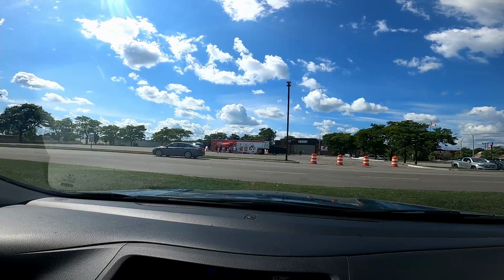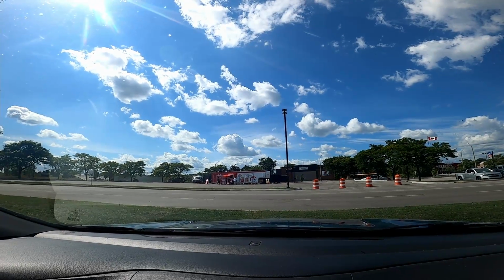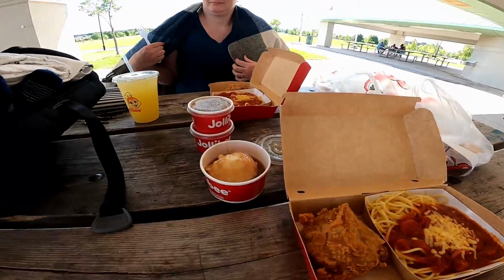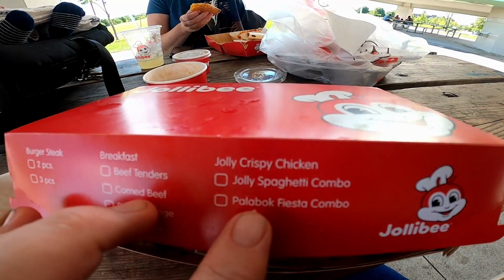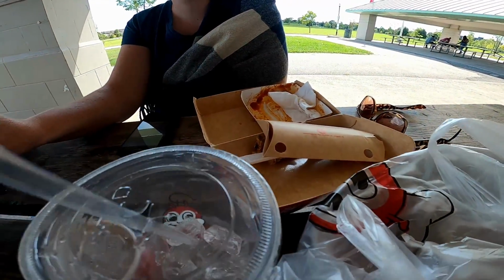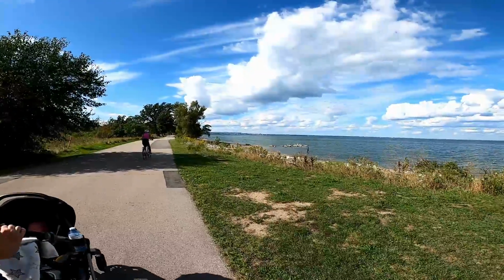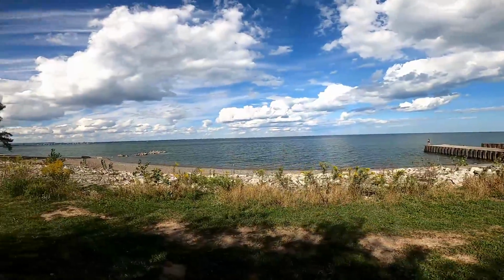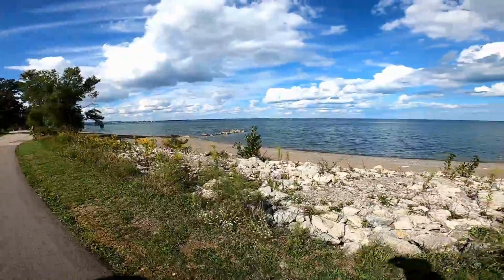Jollibee Mobile Kitchen Review: As good as brick and mortar stores?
Farm.girl and I try out Jollibee Mobile Kitchen, located in Hamilton, Ontario near Limeridge Mall (for the time being). Is it as good as the other Jollibee meals we've had?

Side Note: I book-ended the video with clips of what I believe is the B-25 from the Warplane Heritage Museum. Didn't even realize that my review was interrupted by another plane till I started editing!